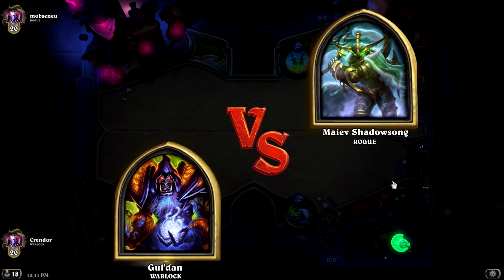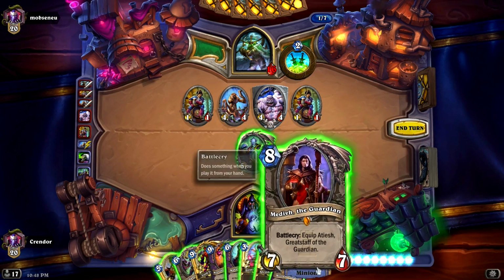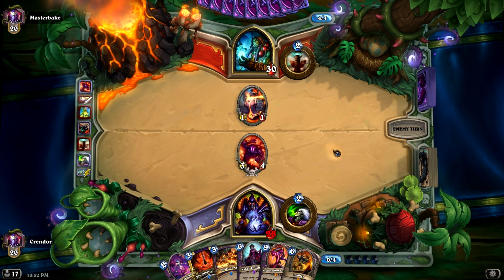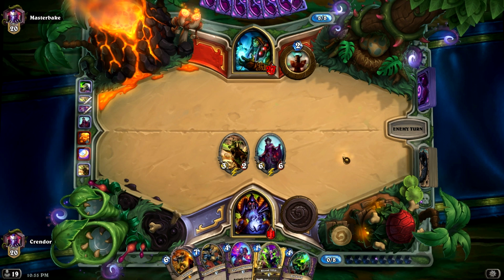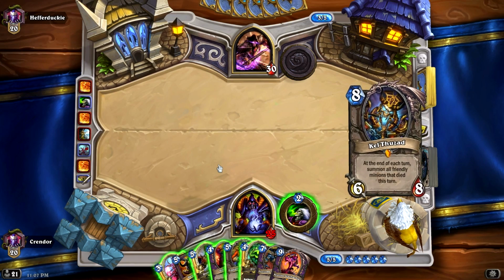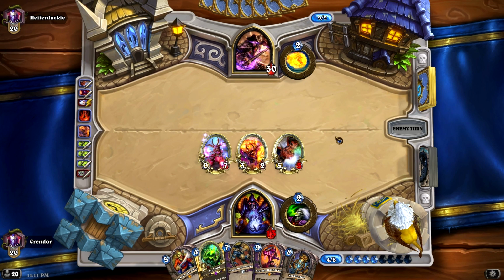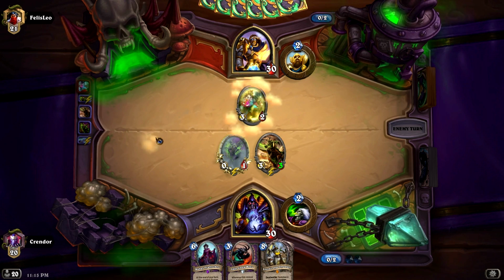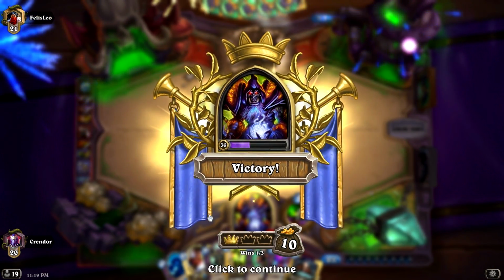Hearthstone Fun Decks: Warlock Demon Deck | WoWcrendor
A demon warlock deck in Hearthstone.

About WoWcrendor